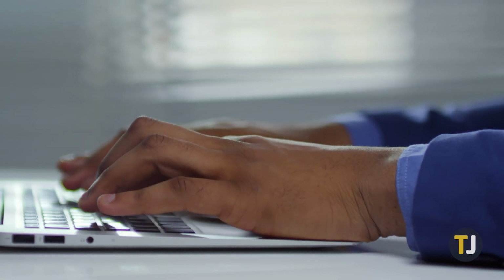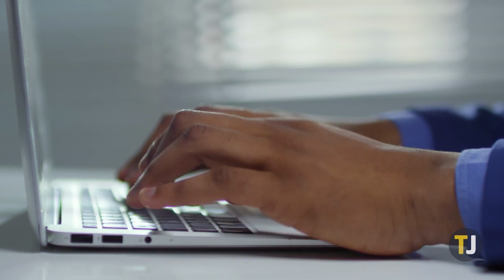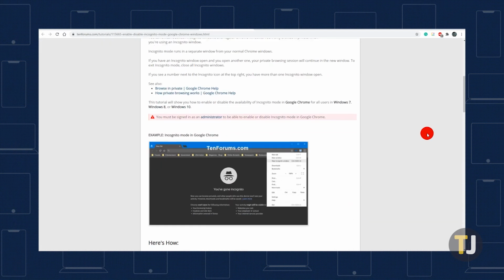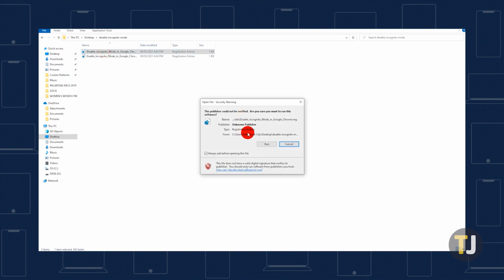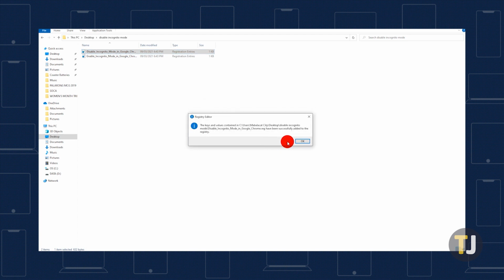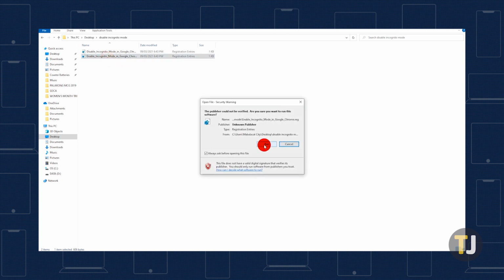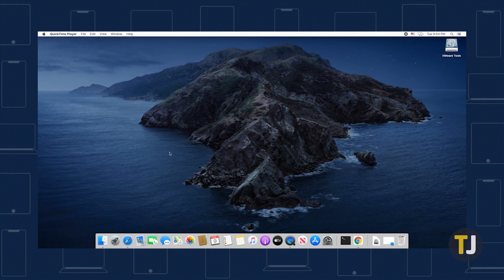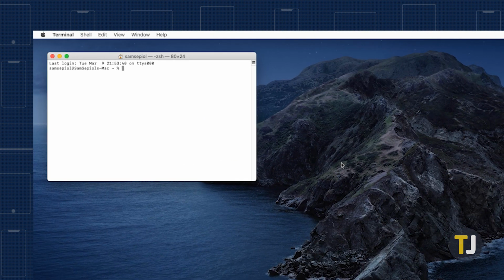How to Disable Incognito Mode in Chrome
If incognito mode won’t fly in your home or business, there are some steps you can take to disable the mode altogether. Here’s how it’s done.

MacOS Command:
defaults write com.google.chrome IncognitoModeAvailability -integer 1